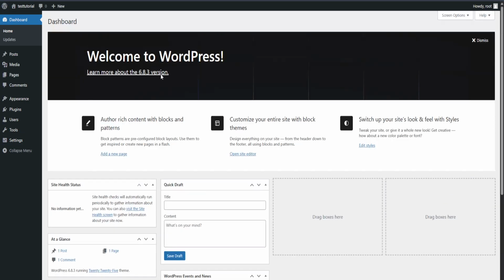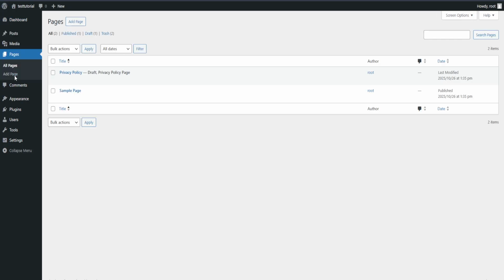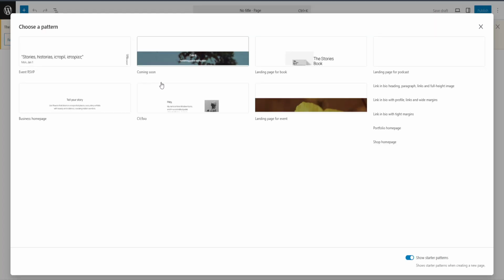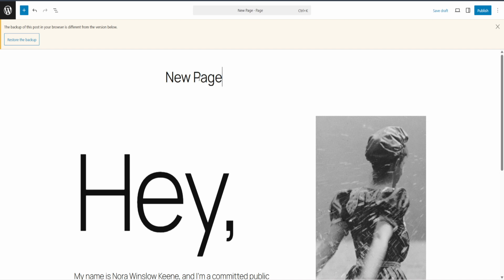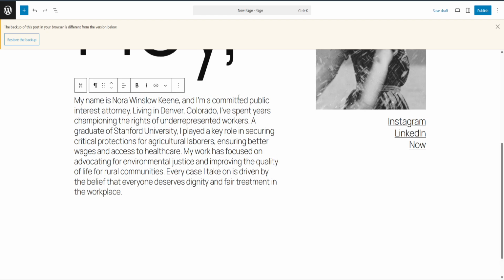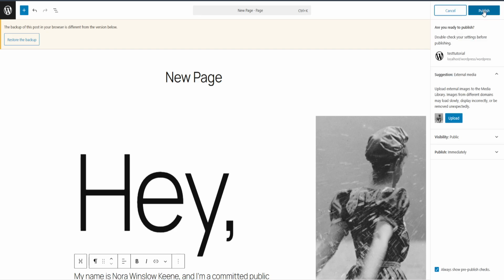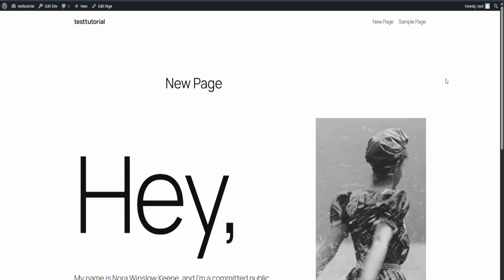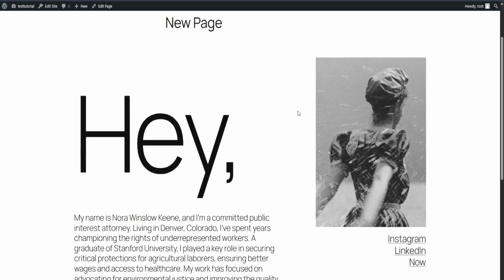How To Create Pages In WordPress | Quick and Easy Guide 2025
In this video, you’ll learn how to create pages in WordPress step-by-step! I’ll show you how to add, edit, and organize pages on your WordPress website — perfect for beginners who want to build a clean, professional site quickly and easily.